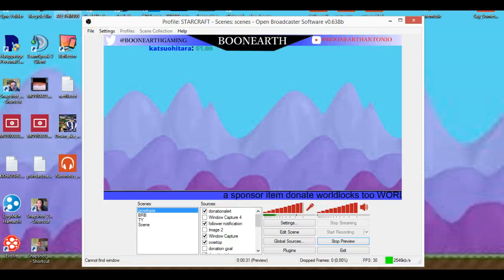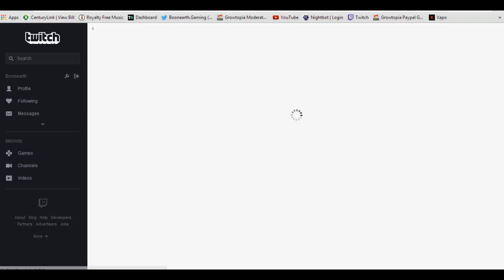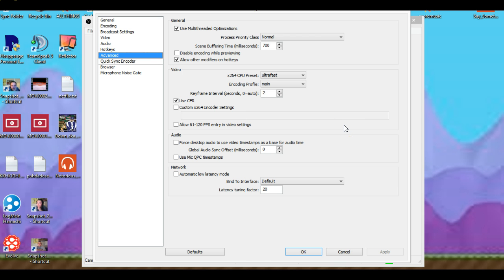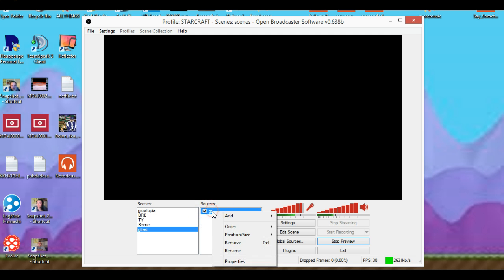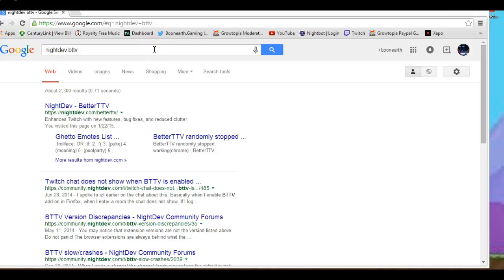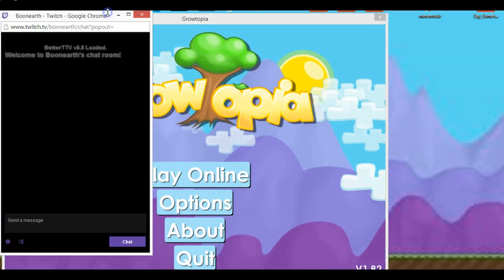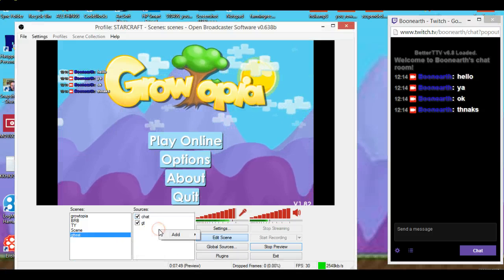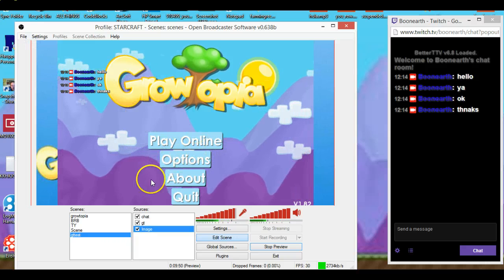OBS Tutorial How to set up for a stream by boonearrth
Hey here is what i use for my obs thought it would be helpful for you guys i you want to stream growtopia ok :D or minecraft setting work for both :D